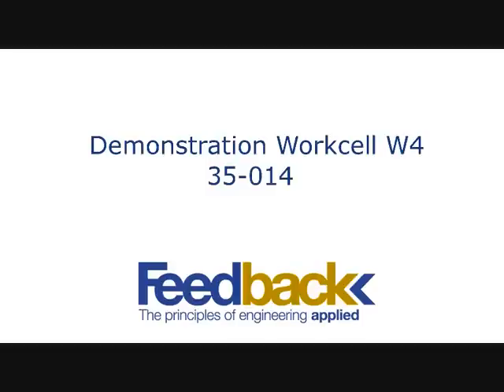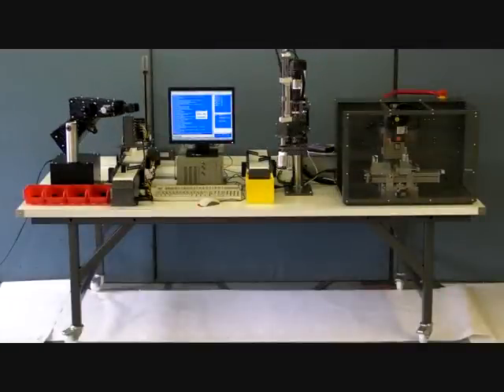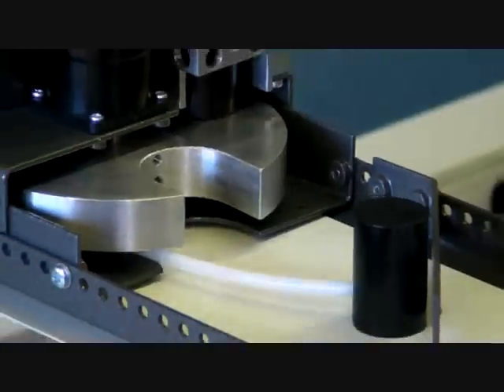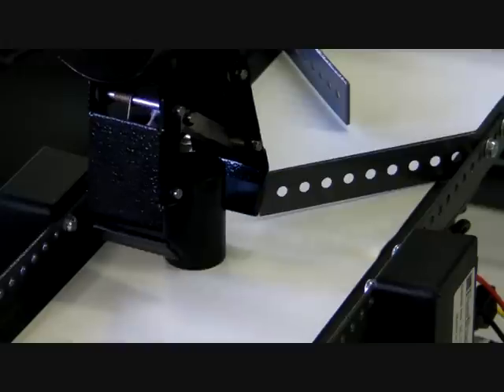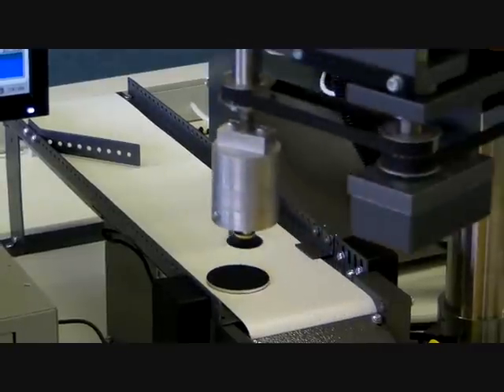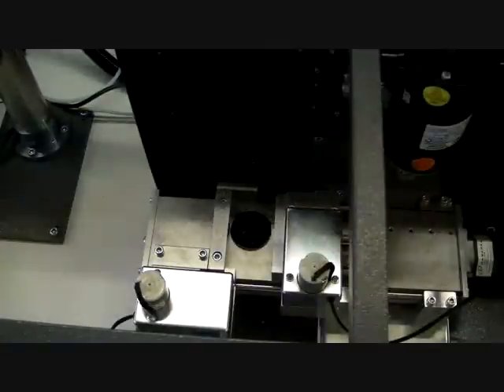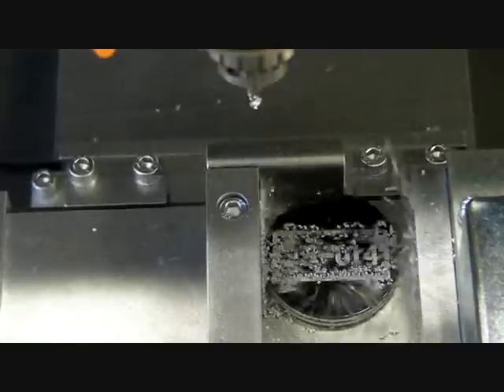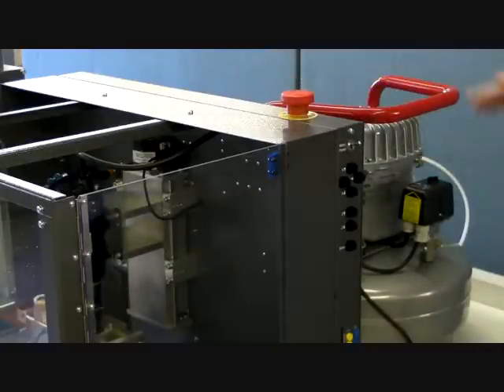35-014 Demonstration Workcell W4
A short presentation of the Feedback 35-014 Demonstration Workcell W4. This is an FMS workcell using specially designed educational robots and software, the workcell consists of two independent processes controlled simultaneously from a central control unit.